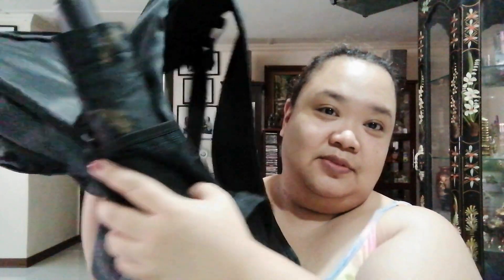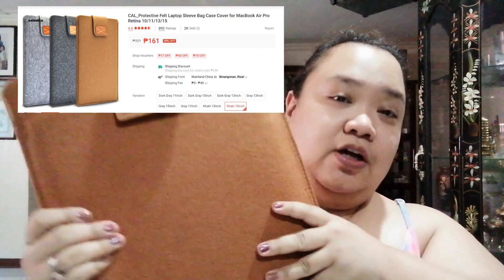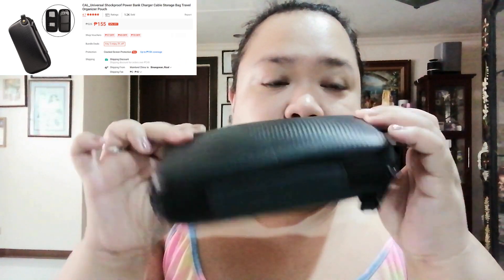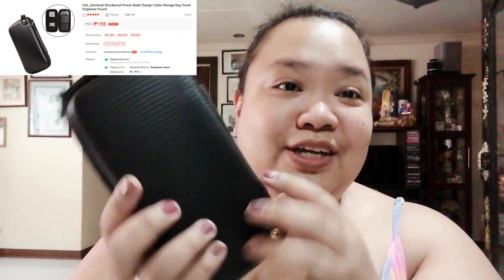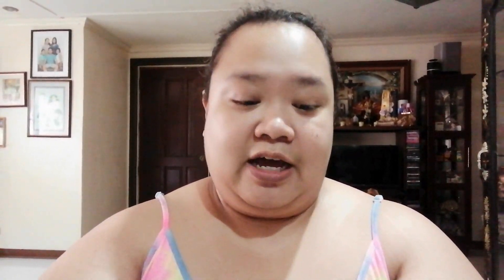Organize my Work Backpack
I started this Vlog to share my story and how I see the tiny world with a huge appetite of love.

I know there are many plus size individuals that think that there are no limit to things because of being big in this tiny world we live in, but no it shouldn't stop us from being happy and enjoying the things the world has to offer.

Join me, my partner, family and friends as we explore the world of food, travel, health and beauty.

This Song is Owned and originally provided by Intro Maker.
🎵Happy Ukelele By Marphologiya
🎵 Acoustic Tropical By yevhenlokhmatov
🎵Smooth Jazz By BeardMusicStock
🎵Spring Has Come By matteocurcio
This Song is Owned and originally provided by VN Video Editor
This Song is Owned and originally provided by Canva

See you!

xoxo,
Elle A.